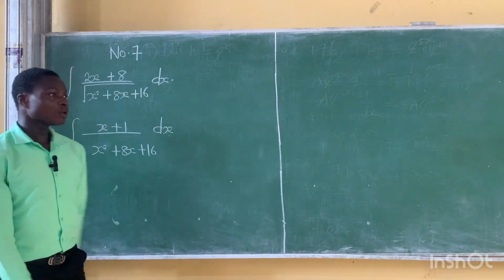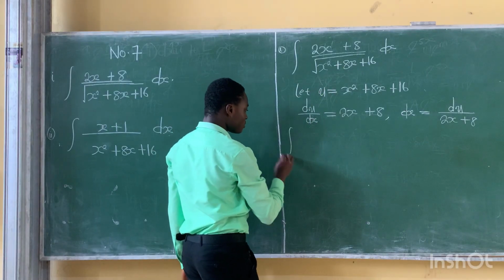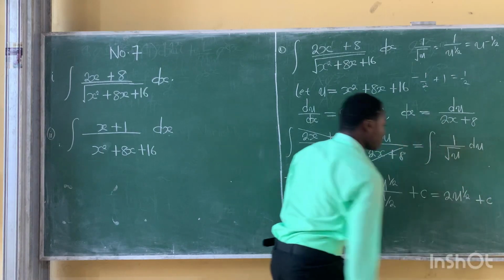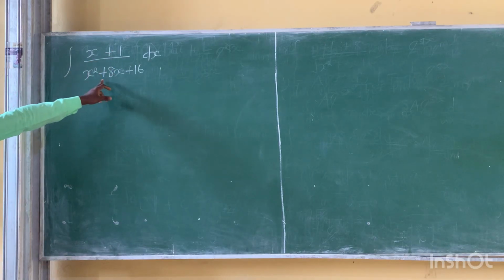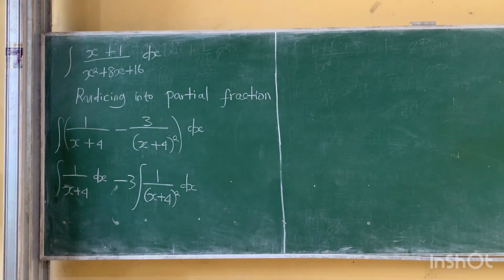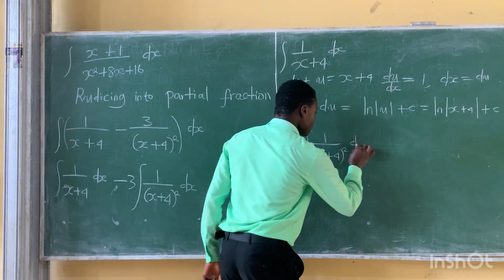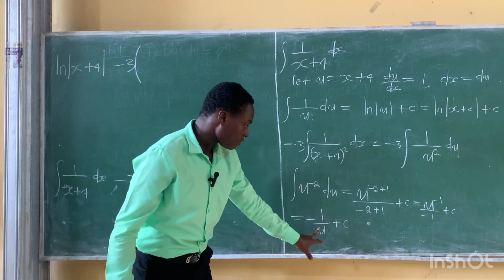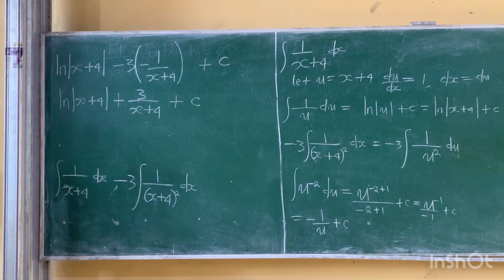HOW TO PERFORM INTEGRATION BY PARTIAL FRACTIONS AND U SUB |MATHEMATICS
How to integrate using U sub and partial fractions